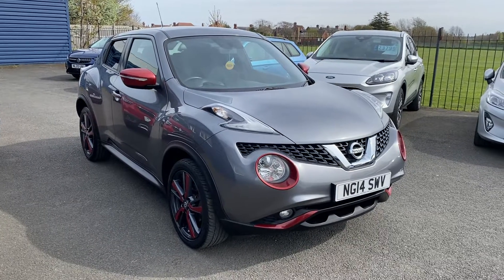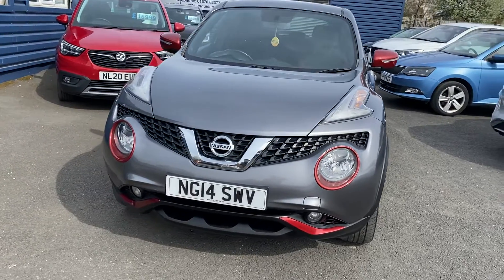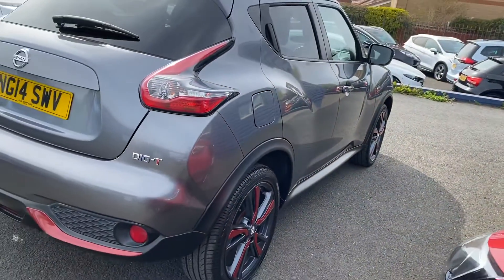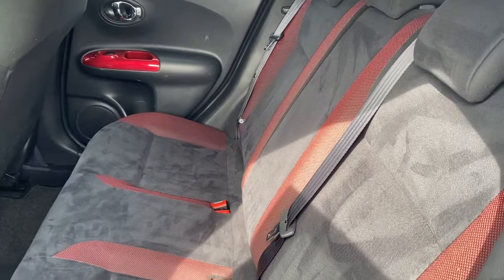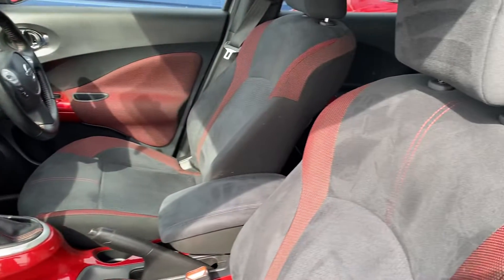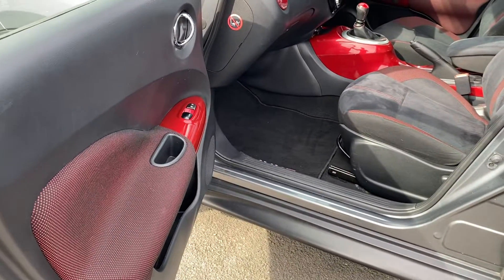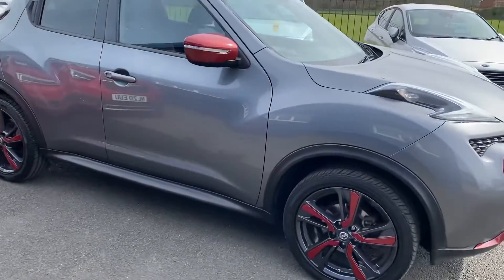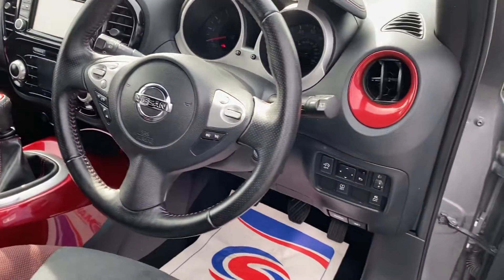2014 14 Nissan Juke 1.2 Acenta premium 6spd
12 months mot and 12 months service before the vehicle gets delivered